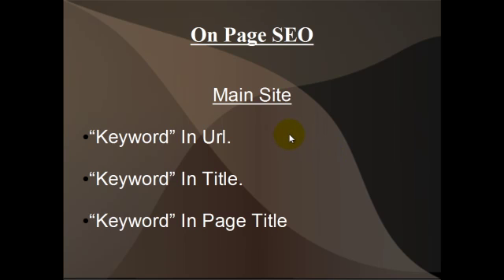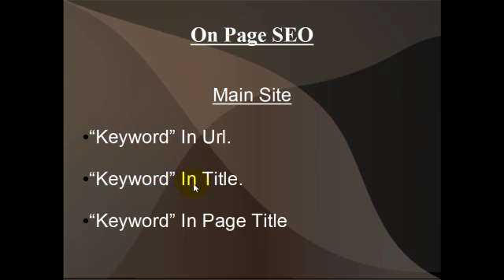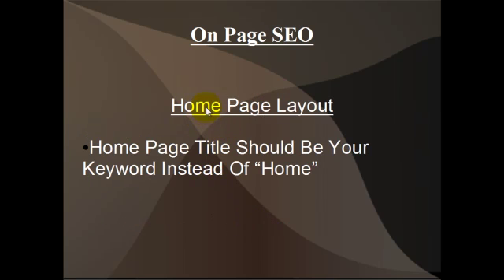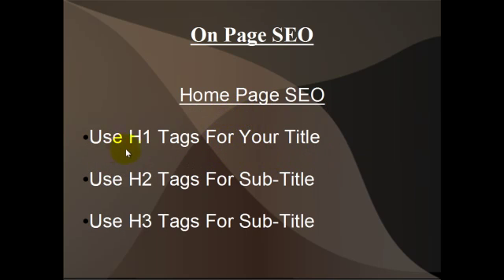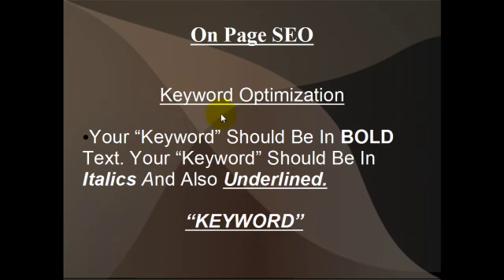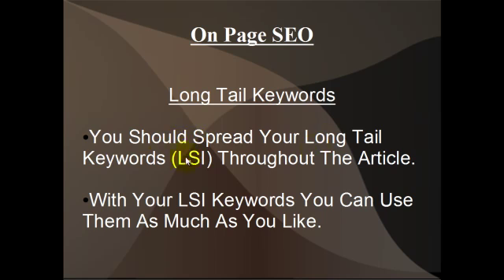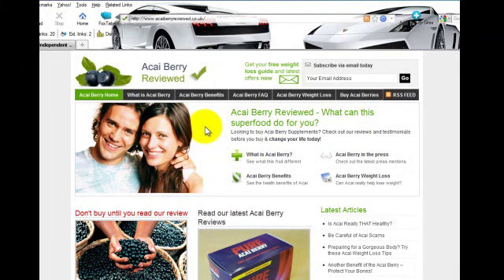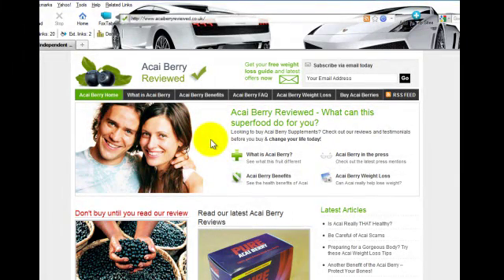On Page SEO|Your Guide To On Page SEO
On page SEO is very important to the success of your website or blog. This video covers the basics of on page SEO and how easy it is to apply.